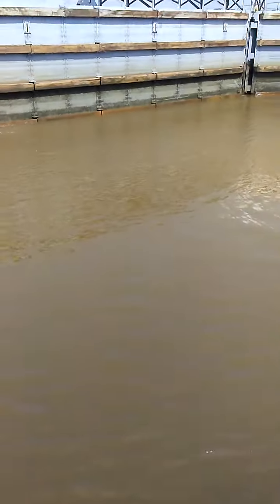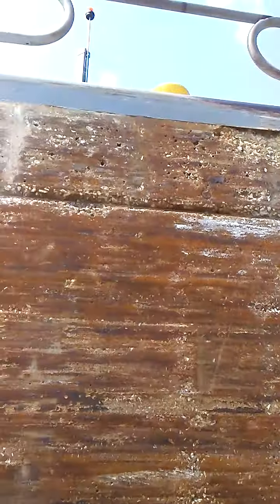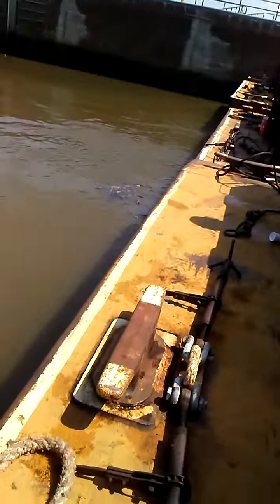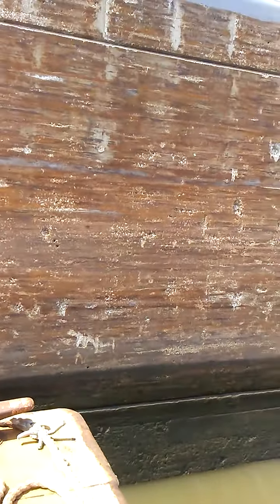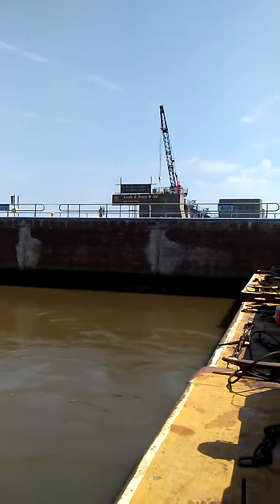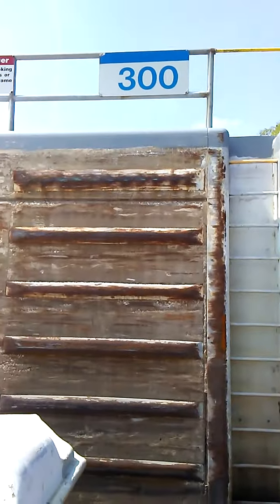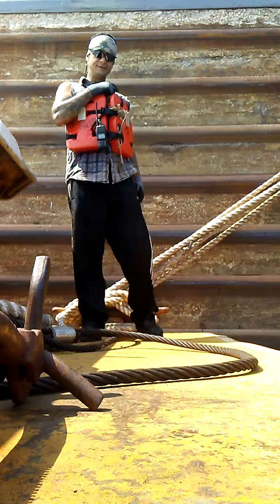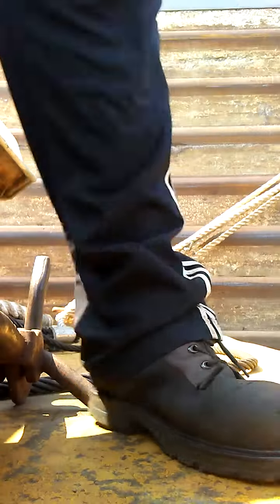TuggLife..Stoppin A Cut 101...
UM SB 9 Loads...